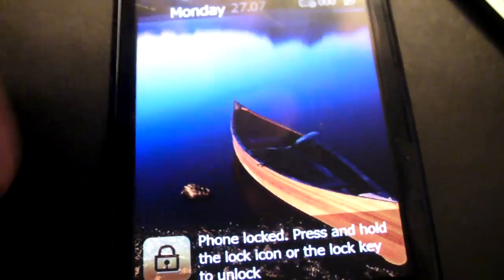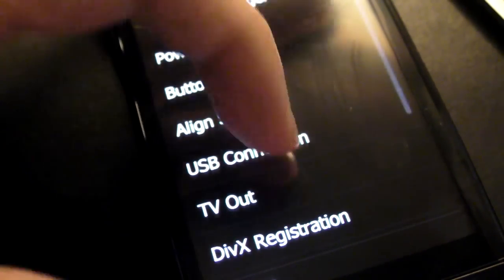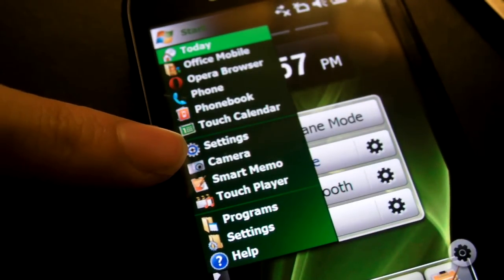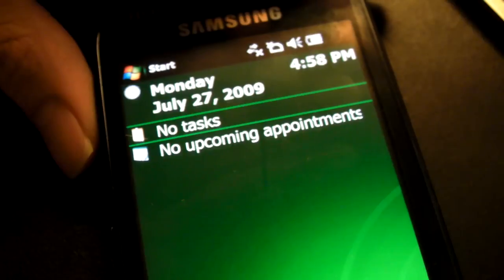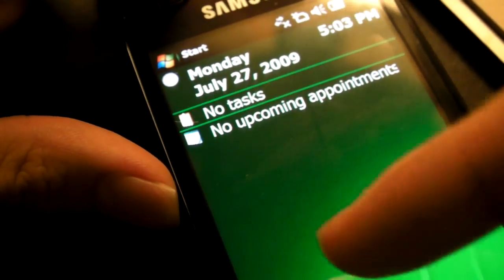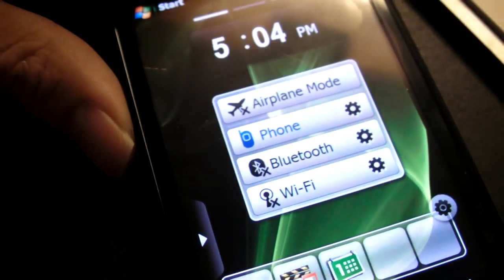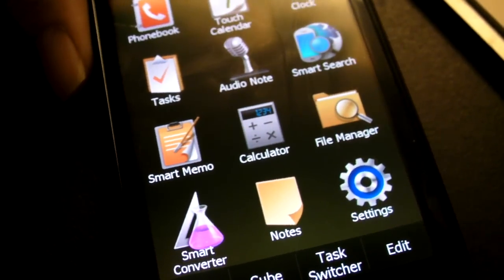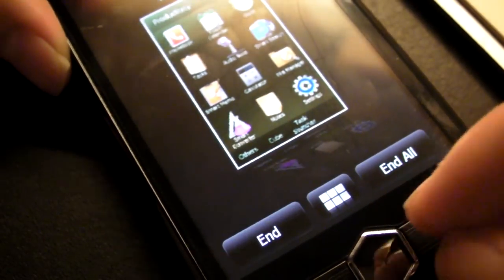Gear65 Q&A: How To Turn Off Samsung TouchWiz UI on the Omnia II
I don't know why you would want to do that, but you asked, so I answered. This is how you can turn off the TouchWiz UI on the Samsung Omnia II, and revert to the plain old Windows Mobile today screen and Start menu. And after you've realised what a silly thing you've done, I'll teach you how to turn it back on again.